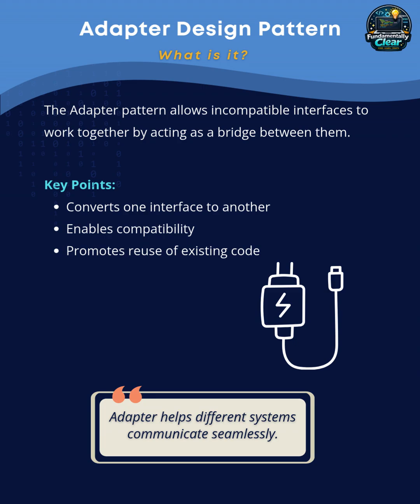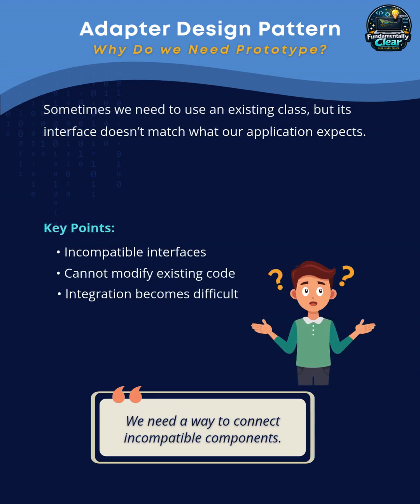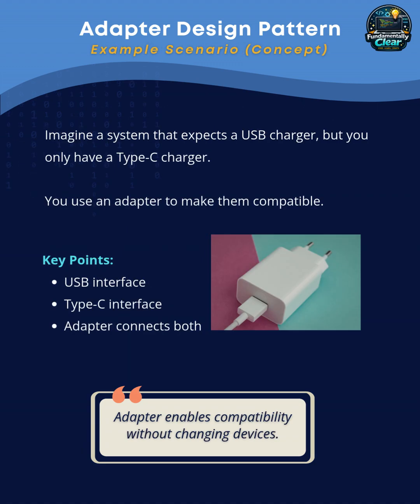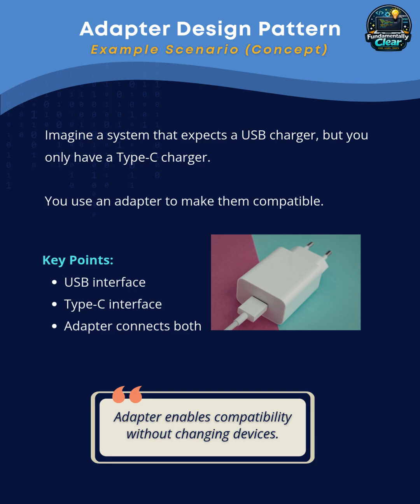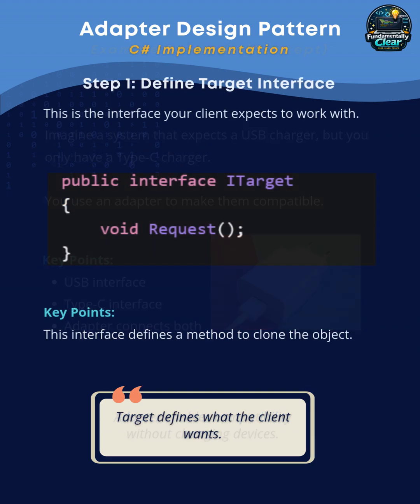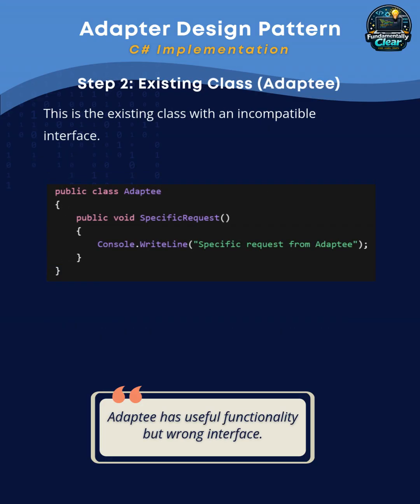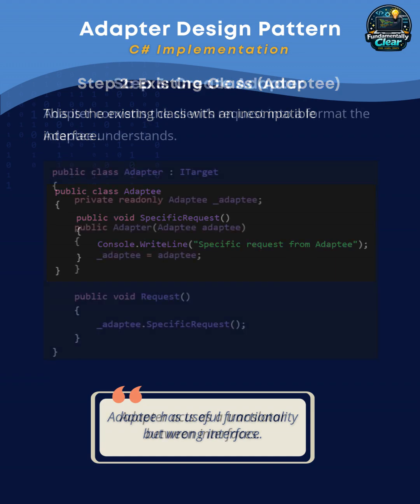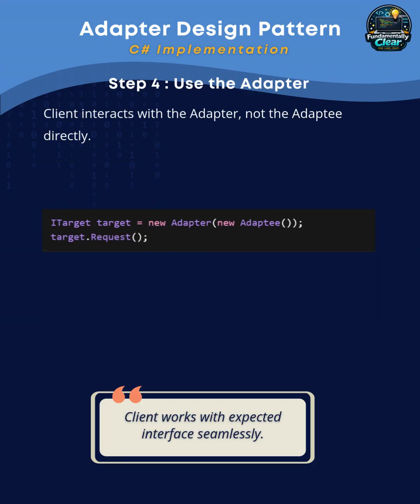Day 6 : Adapter Pattern in C# | Convert Incompatible Interfaces | Real Example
👉 The Adapter Design Pattern allows incompatible interfaces to work together…

The Adapter Design Pattern allows incompatible interfaces to work together by acting as a bridge or translator between systems.

In this video, we explain the Adapter pattern using a simple C# example, along with real-world analogies like USB to Type-C adapters.

📌 What you’ll learn:

• What problem Adapter pattern solves
• Core concept and real-world analogy
• Step-by-step implementation in C#
• Target vs Adaptee vs Adapter explained
• Real-world use cases (APIs, legacy systems)
• Interview-focused insights

🎯 This video is part of the Design Patterns in C# series (Day 6/23).

💡 Key takeaway

Adapter acts as a translator between incompatible systems, allowing them to communicate without modifying existing code.

🎥 Follow the full series to master all 23 design patterns in C# with real examples.